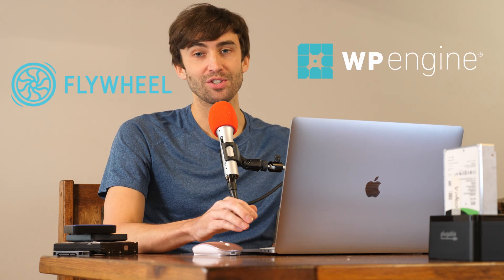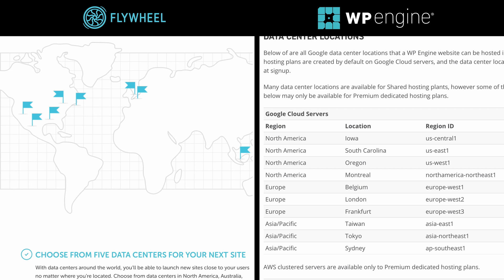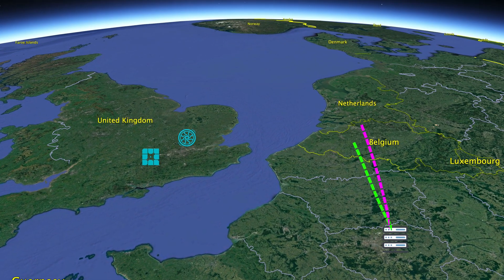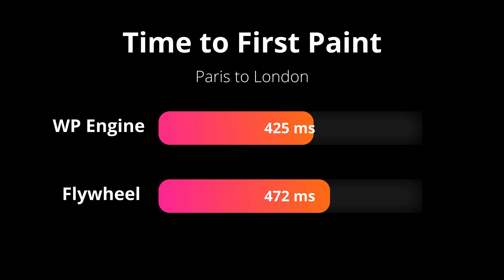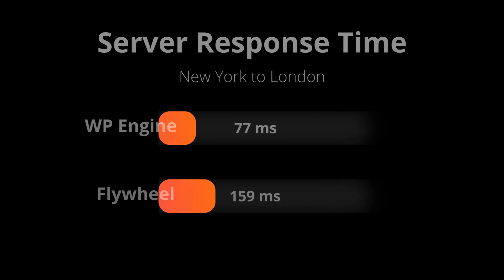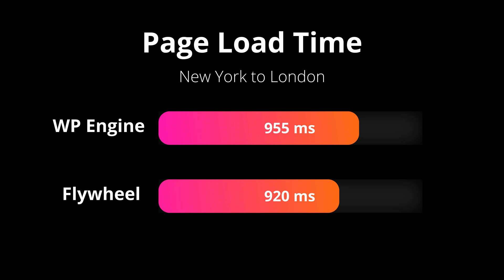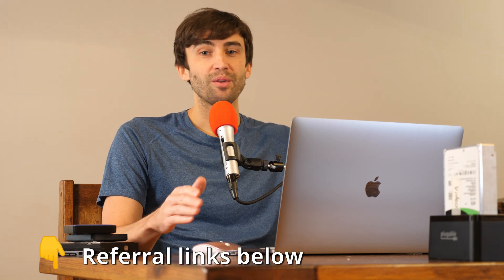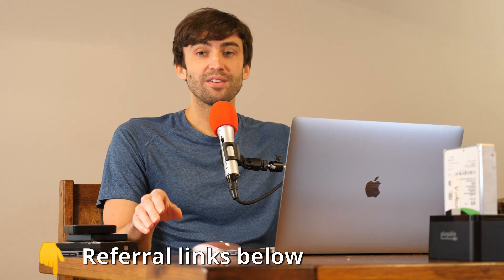Flywheel vs WP Engine for Hosting a WordPress Site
Find out which managed WordPress hosting provider is faster between WP Engine and Flywheel.